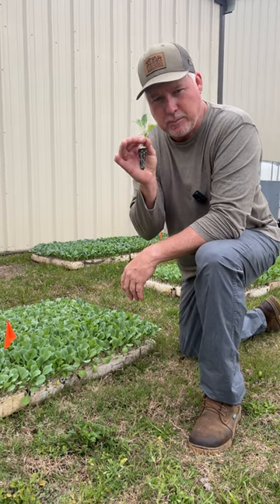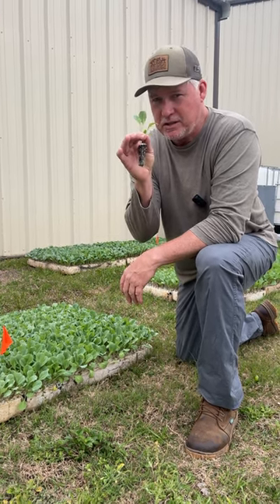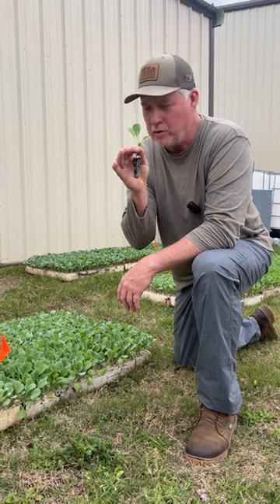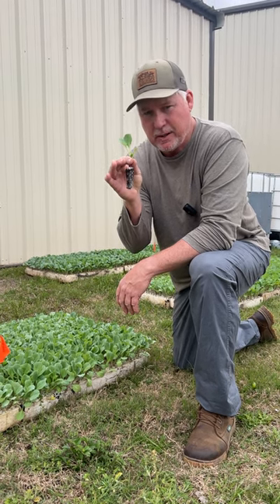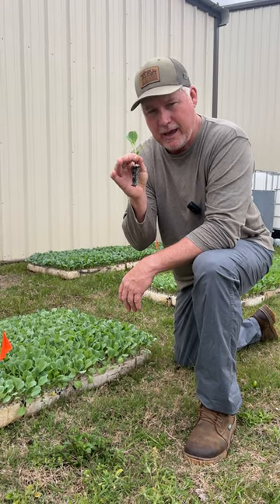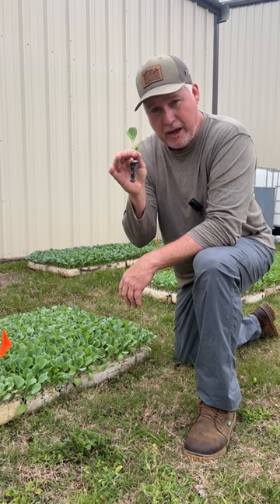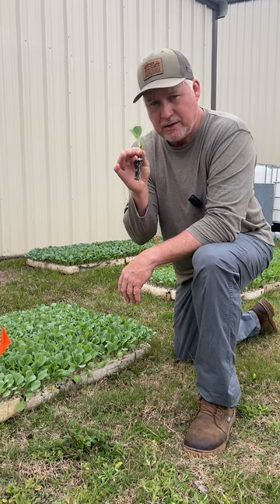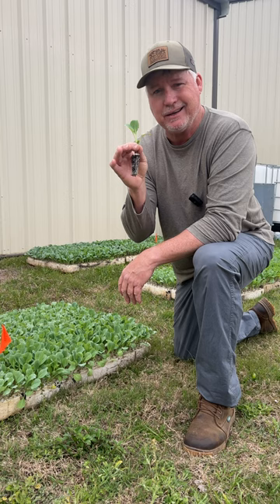We've Got Stonehead Cabbage Plugs - Ready For The Garden!